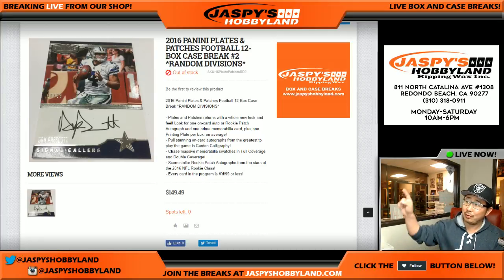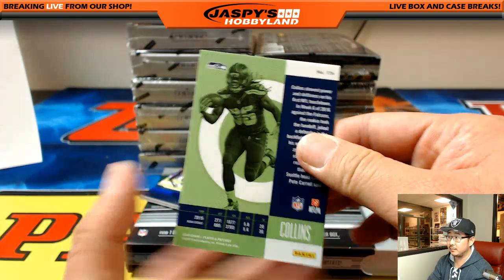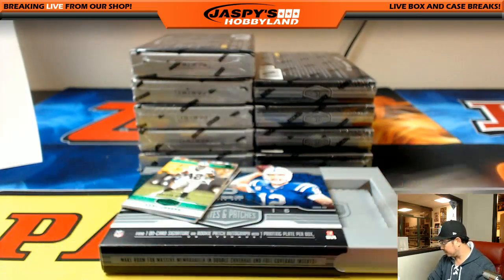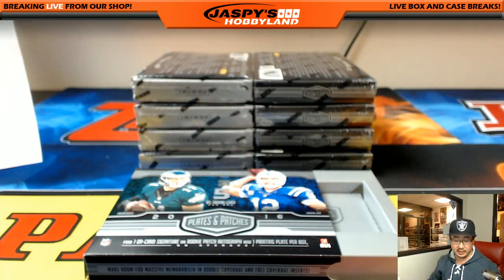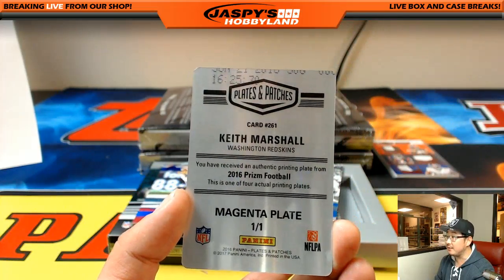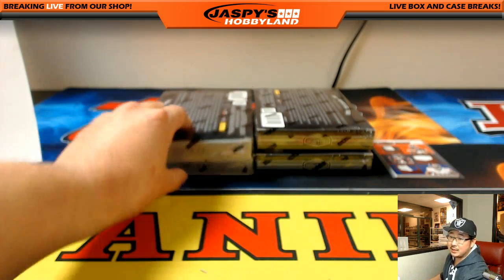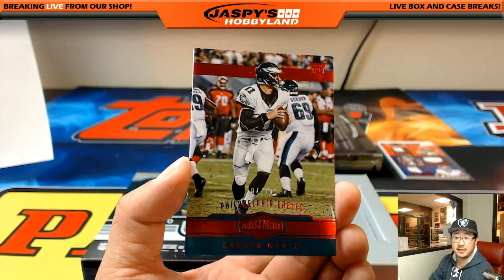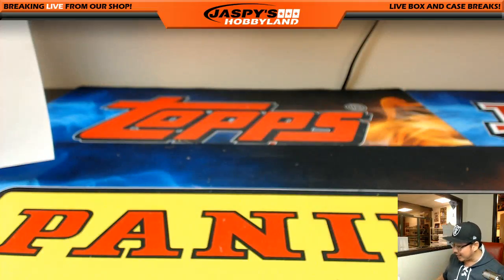02/24/17 [12Box RANDOM DIVISION] #2 - 2016 Panini Plates & Patches NFL Football